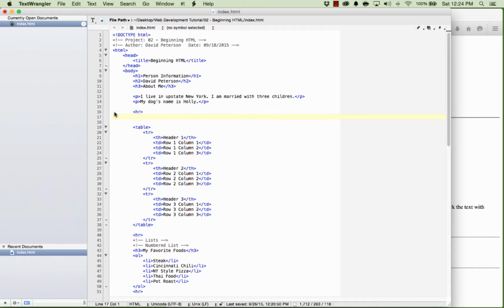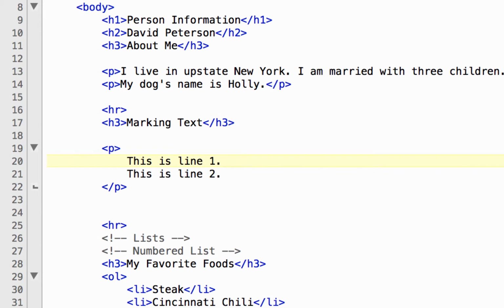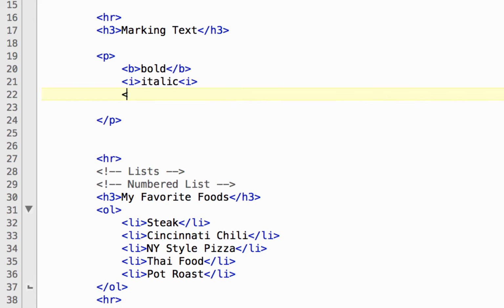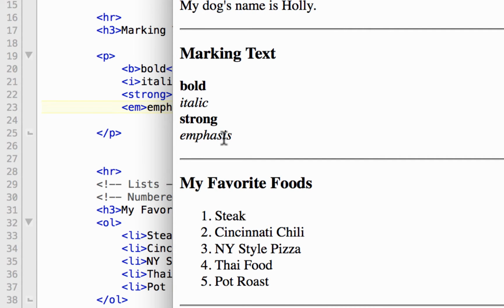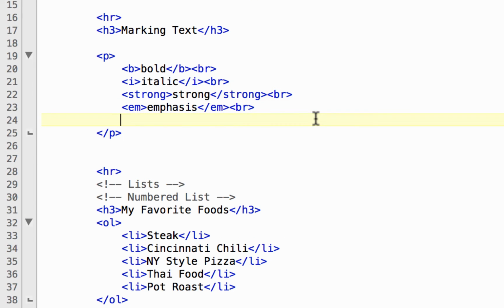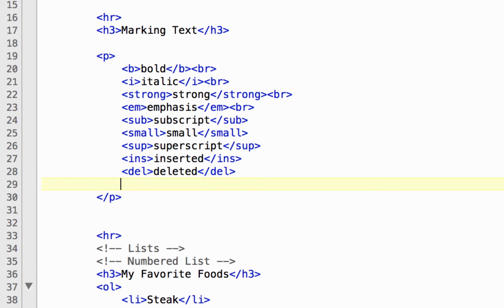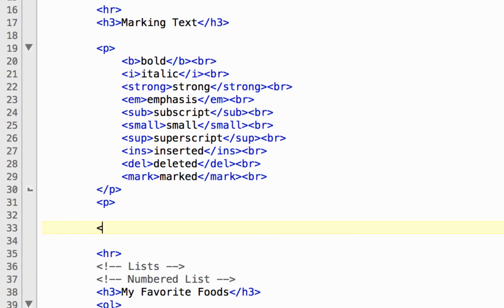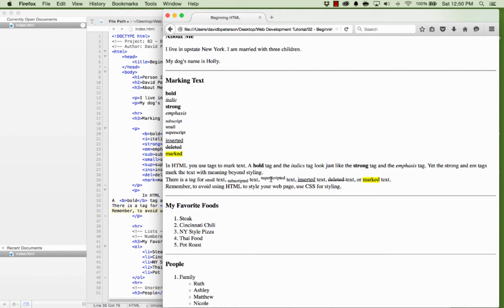WDHCJ Marking Text